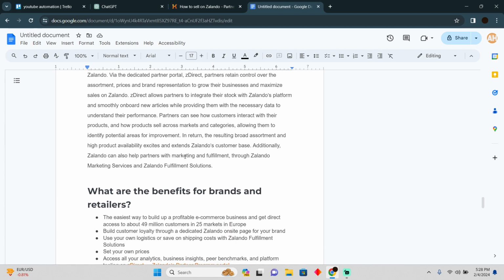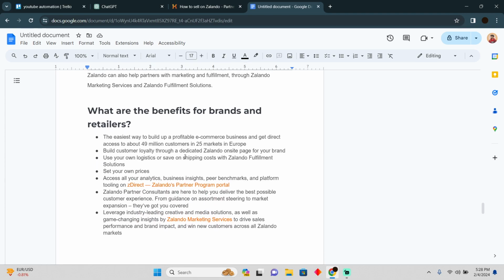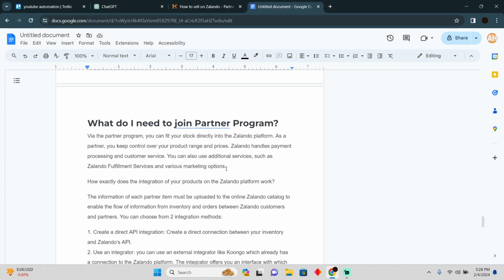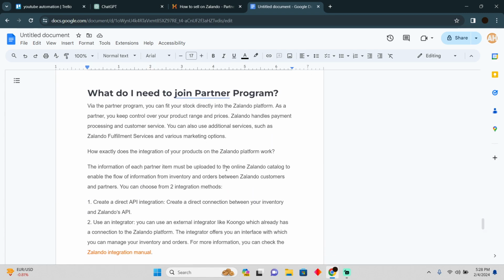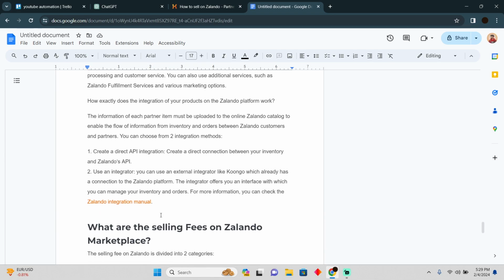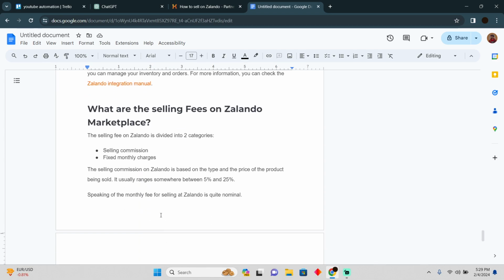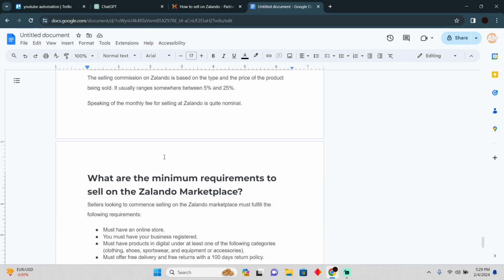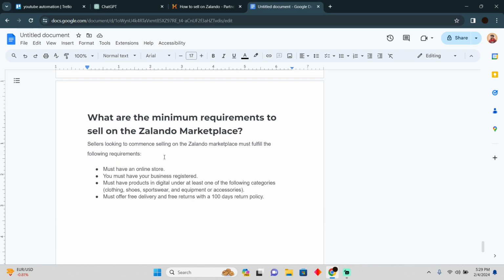HOW TO SELL ON ZALANDO 2025! (FULL GUIDE)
Dive into the world of e-commerce in 2025 by learning how to become a seller on Zalando, one of the leading online marketplaces. Explore the steps to kickstart your selling journey and reach a wider audience with this comprehensive tutorial.